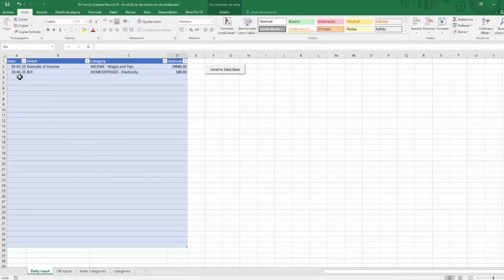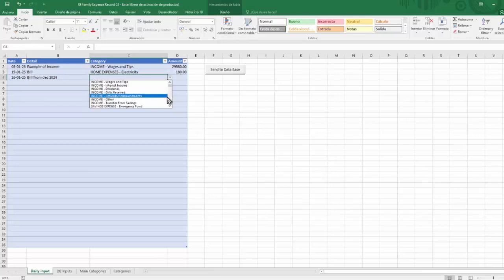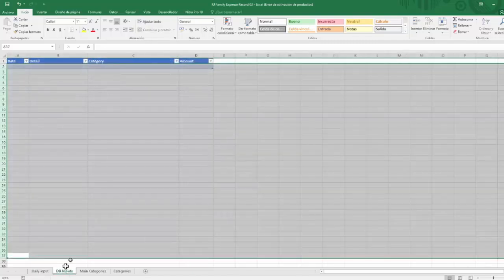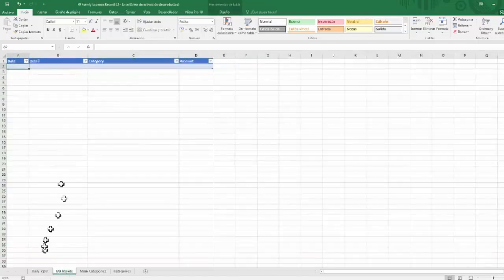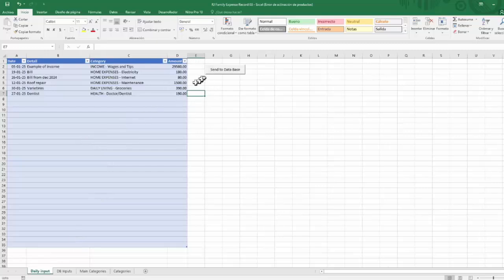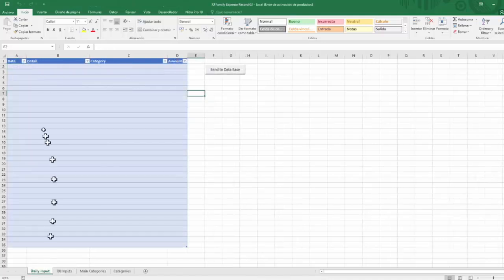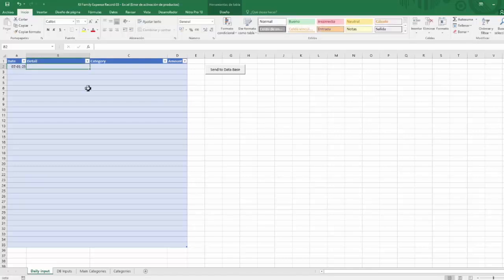Family Expense Tracker Excel Template - Personal Finance Management Made Simple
Track Your Income and Expenses with Professional Excel Budget Spreadsheet
Transform your personal finance management with our Family Expense Record Excel Template - the ultimate budgeting tool designed for American families seeking financial control and savings optimization.
Key Features:
Easy-to-Use Excel Format: No complex software needed - works with Microsoft Excel, Google Sheets, and Excel Online
Comprehensive Income & Expense Categories: Pre-built classification system covering all major household expenses
Automated Database System: One-click transfer from daily input to master database for complete financial tracking
Family Budget Planning: Perfect for household budget management and expense monitoring
Financial Goal Setting: Built-in tools to maximize savings and achieve financial milestones

Why Choose Our Excel Expense Tracker?
Streamlined Money Management: Simply enter your daily transactions in the "Daily Input" sheet using our intuitive interface. Our comprehensive categorization system covers everything from groceries and utilities to entertainment and investments.
Automated Data Organization: Click "Send to Database" and instantly transfer your financial data to the master "DB Inputs" sheet. No manual copying or risk of data loss - everything is preserved with professional formatting.
Complete Financial Overview: Access a comprehensive record of all income and expenses in one centralized location. Perfect for tax preparation, budget analysis, and financial planning.
Scalable for Future Analysis: Export your data easily for advanced financial analysis, tax software integration, or consultation with financial advisors.
Perfect For:

Families seeking better budget control
Young professionals starting their financial journey
Small business owners tracking personal vs. business expenses
Anyone wanting to achieve financial freedom through better money management

Benefits:
✅ Save Money: Identify spending patterns and eliminate unnecessary expenses
✅ Save Time: Automated categorization and data transfer
✅ Stay Organized: Professional-grade financial record keeping
✅ Plan Better: Make informed financial decisions with complete data visibility
✅ Achieve Goals: Track progress toward savings and debt reduction targets
Start Your Journey to Financial Freedom Today
Download our professional Family Expense Tracker Excel template and take control of your financial future. Join thousands of American families who have simplified their money management and maximized their savings potential.
Compatible with Excel 2016, 2019, 2021, Excel 365, and Google Sheets